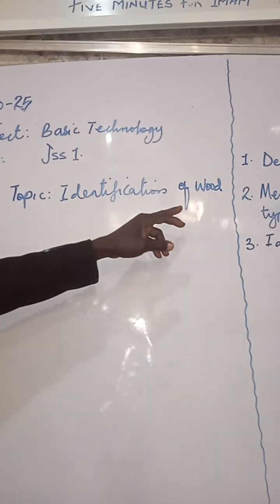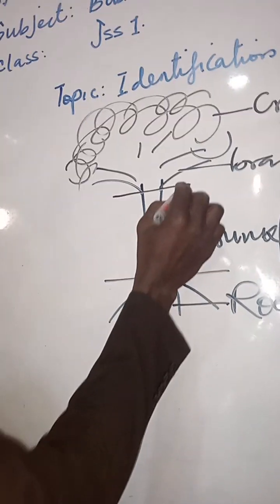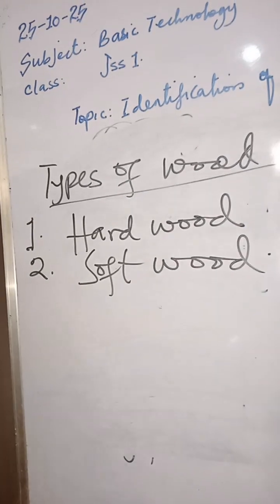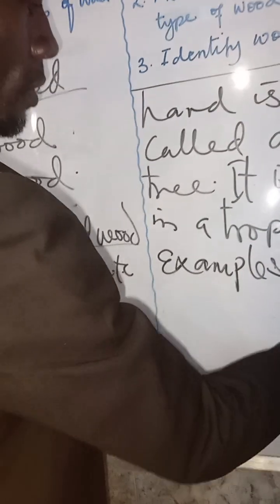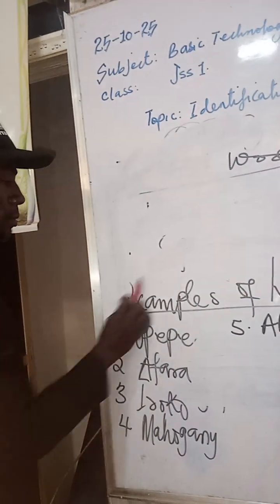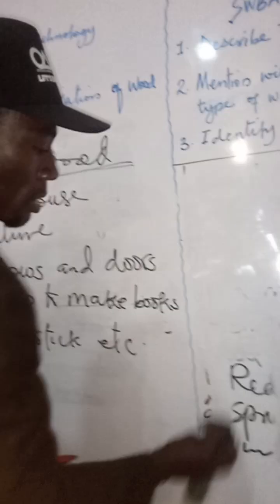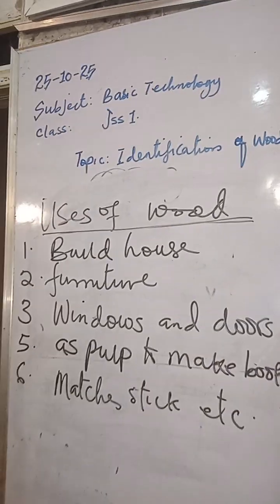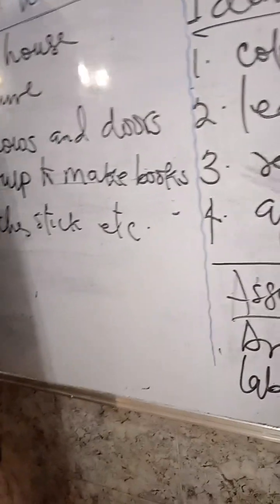BASIC TECHNOLOGY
Understanding the JSS1 Topic: Wood